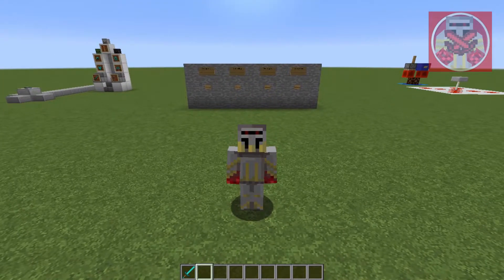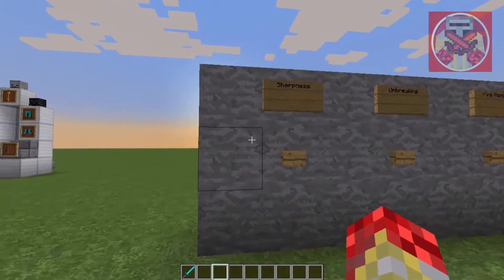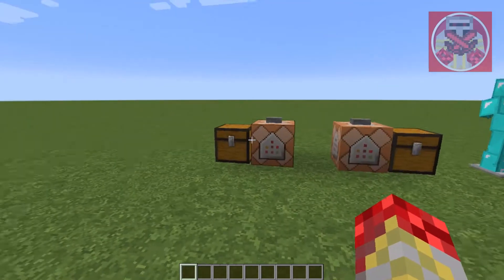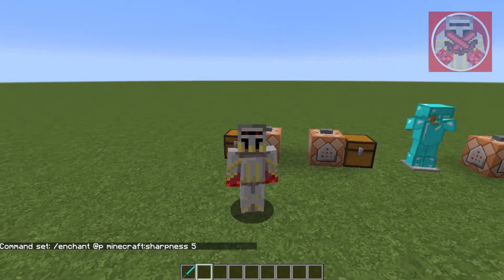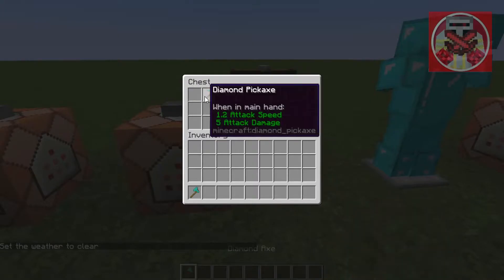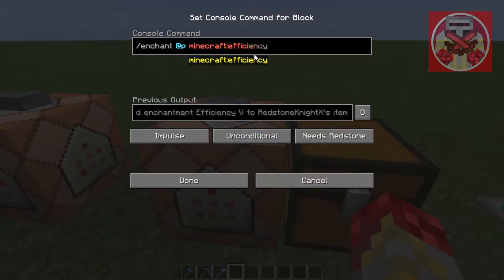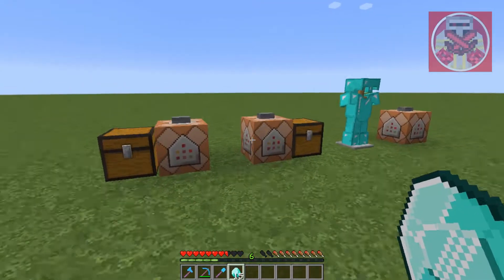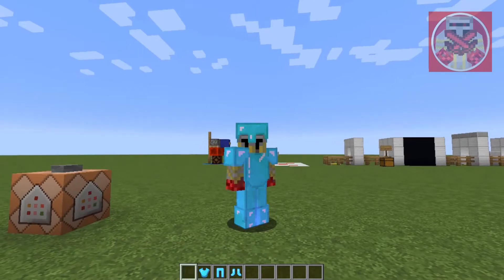Command Block Tutorial #7: Enchanting Commands in Minecraft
In this video it's explaining how to use command blocks to enchant your gear, and how you can change the level and the type of enchantment you want.

Command Example: /enchant @p minecraft: sharpness 5